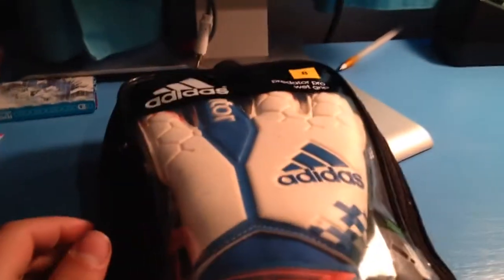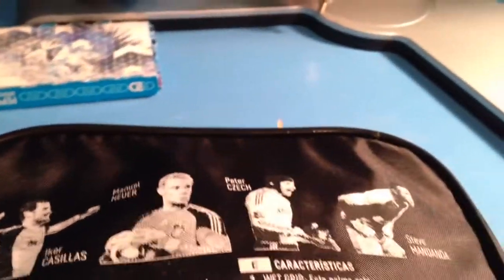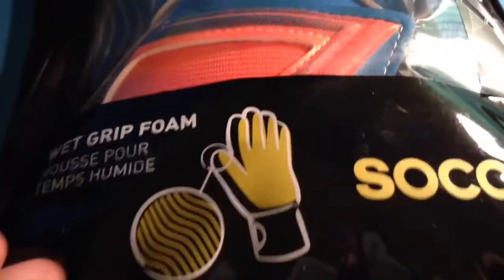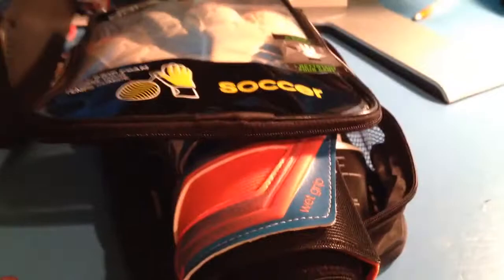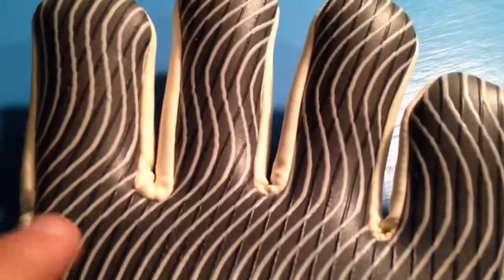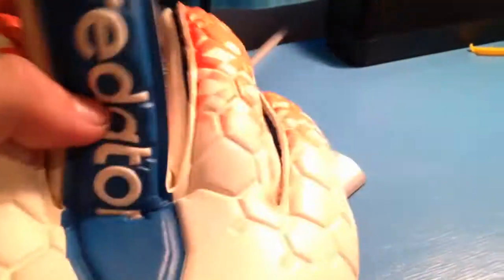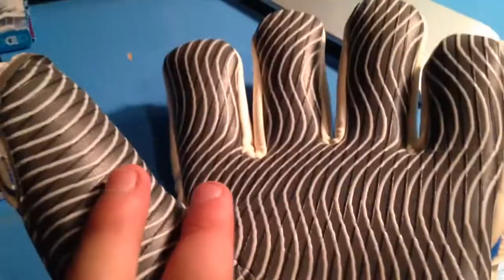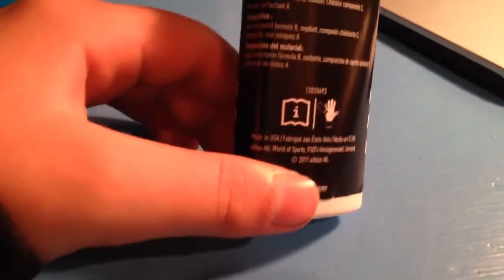Predator Pro Wet Grip Goalie Gloves UNBOXING